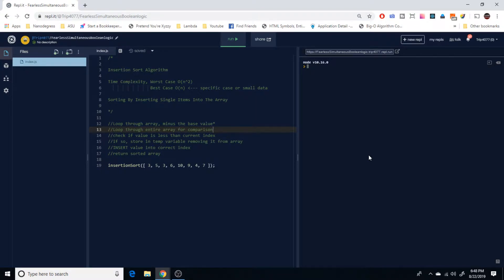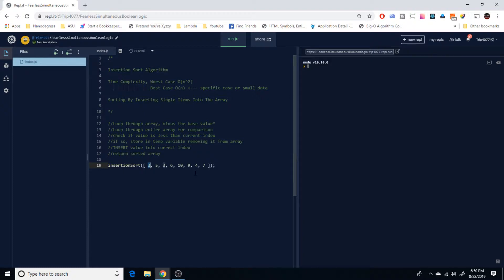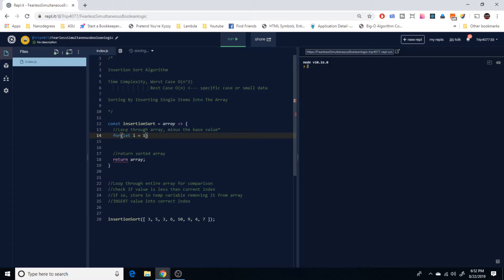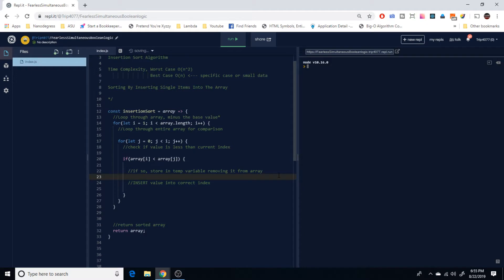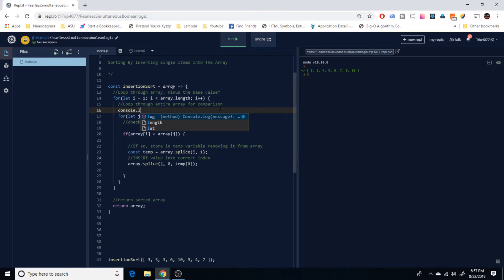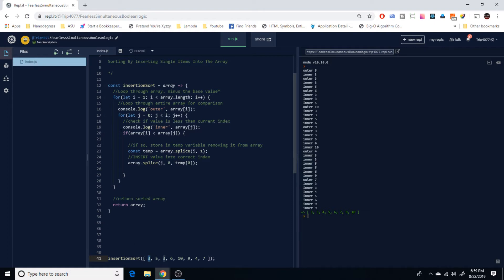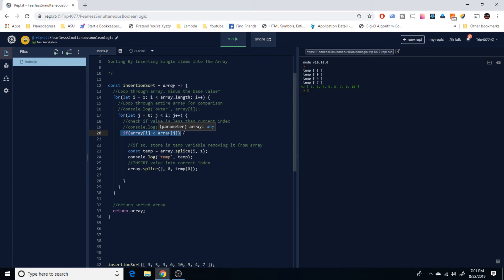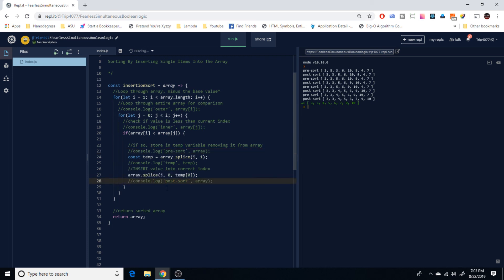Javascript Insertion Sort Algorithm [Tutorial]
The insertion sort algothim is a basic computer science algorithm that works well for sorting nearly sorted or small data sets. In this video tutorial, I will show you how to code out the insertion sort algorithm in javascript es6 as well as explain the logic behind it. We will visualize the code through our terminal on repl.it and keep notes in the comments.